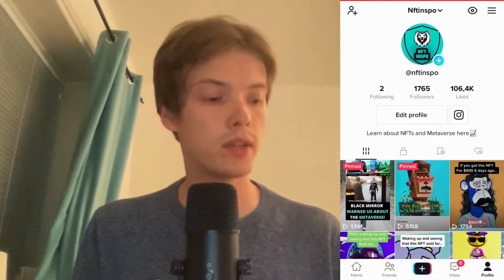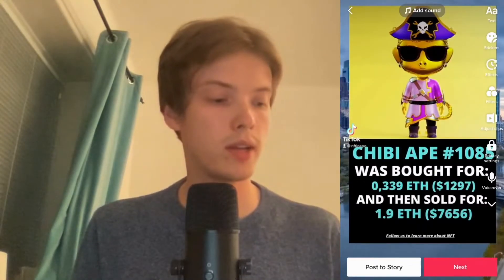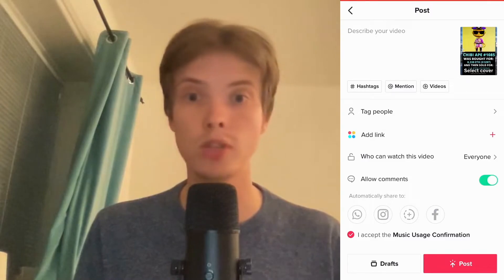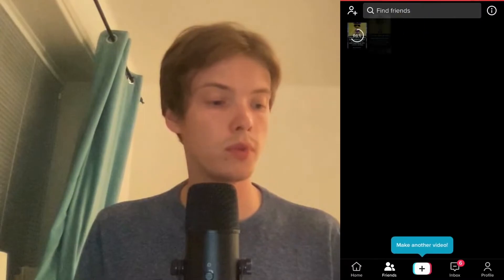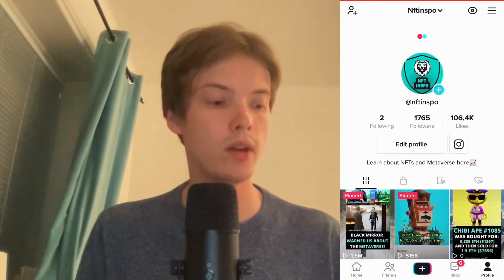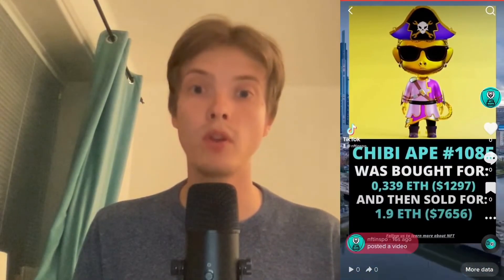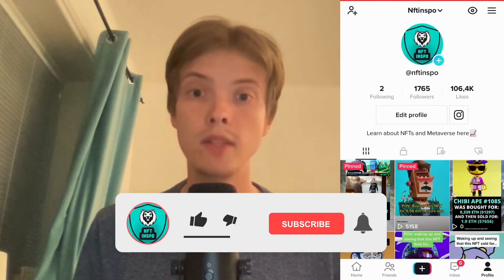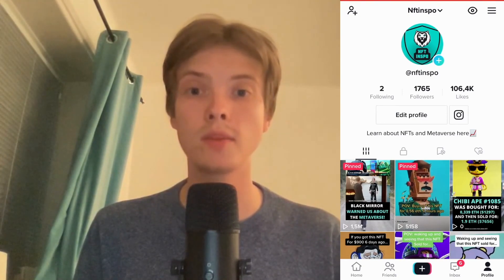How To Edit A TikTok Video After Posting (2025)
If you want to learn how to edit a TikTok video after it's been posted, then this video will be perfect for you!